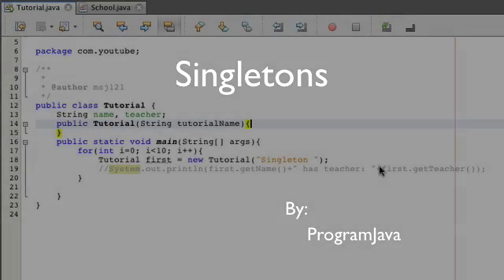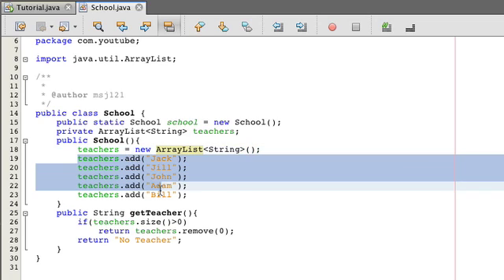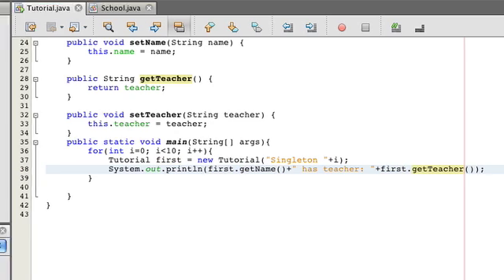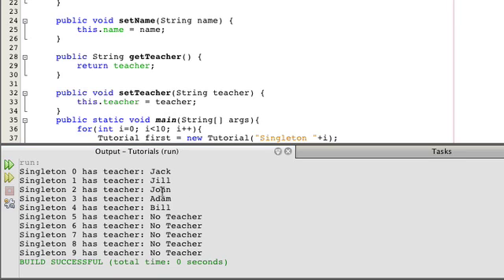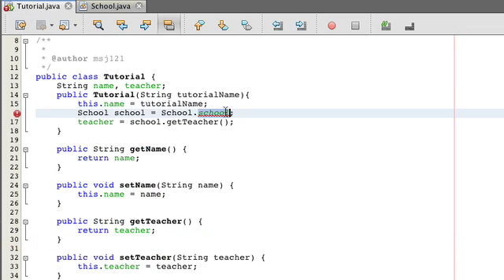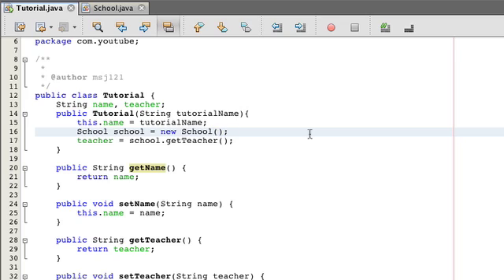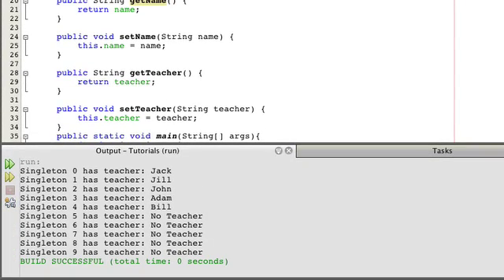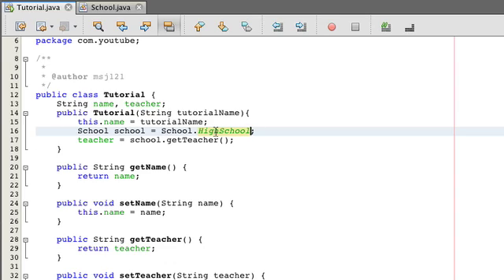Singletons in Java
Skip to 5:10 to see Enum method of making singletons, the preferred strategy.

Summary of a few ways of making singletons, why one would and why one strategy may be better then another.